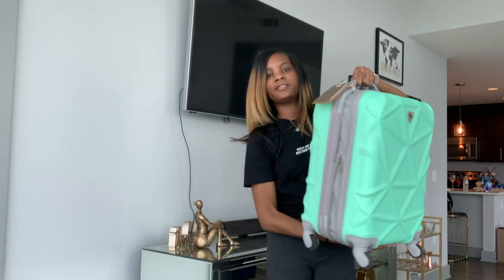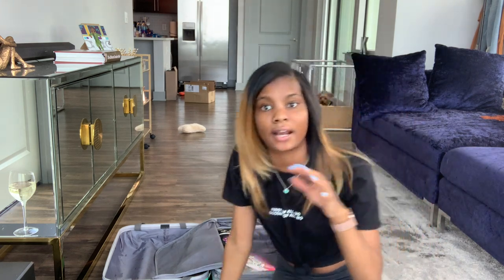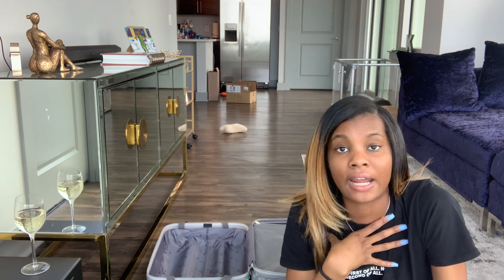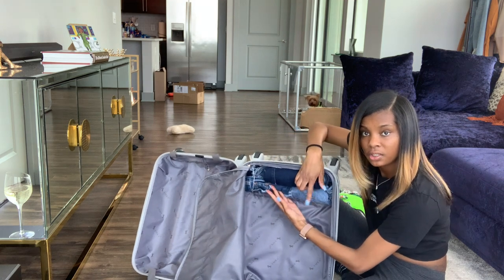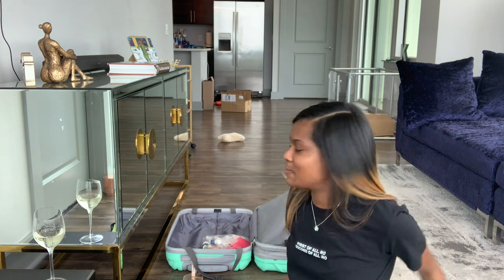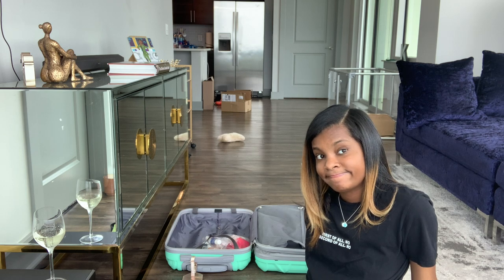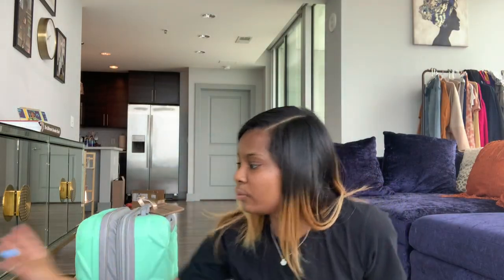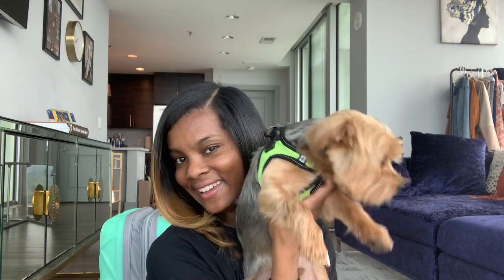TRAVEL HACK | Carry On ONLY Packing!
Want to learn how to pack for a 10-day trip in just ONE carry on?

Giving tips, tricks, and breaking down how I've flown to various international destinations with just one bag! It's worked for me, so I've decided to share it with you. Traveling with one carry on limits wait times in the airport, keeps your belongings with you at all times, and makes it easier to bounce from location to location on the fly.

It may seem difficult at first, but hopefully these tips make the impossible seem possible for you. Happy traveling!